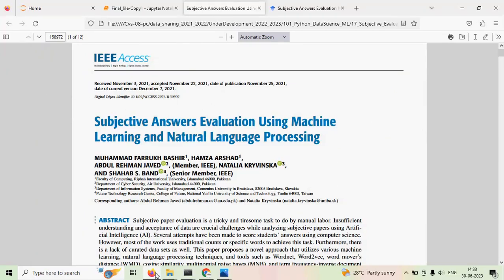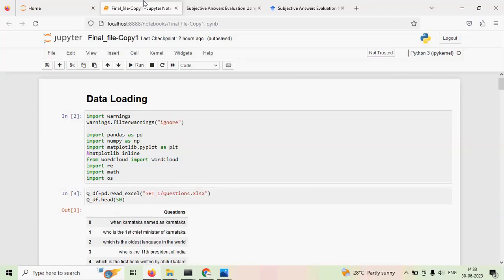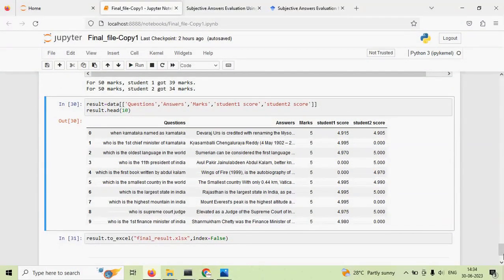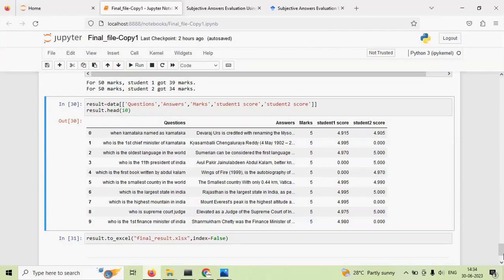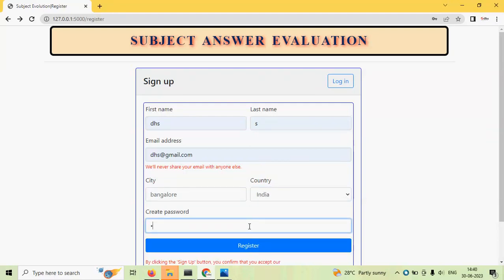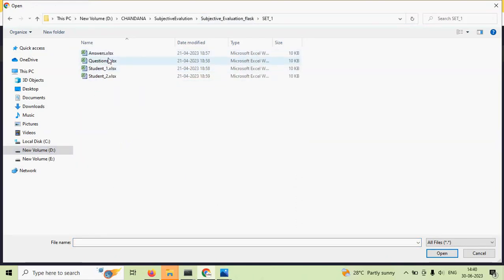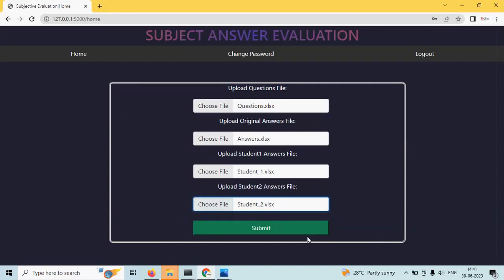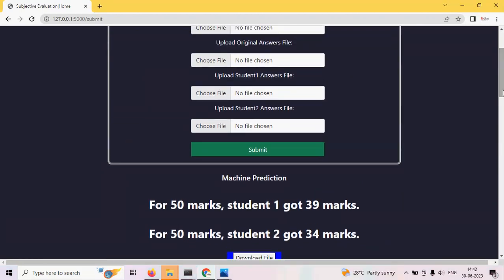Subject Evaluation Using NLP Technique | Machine Learning | Deep Learning| 2023| 2024 |IEEE projects